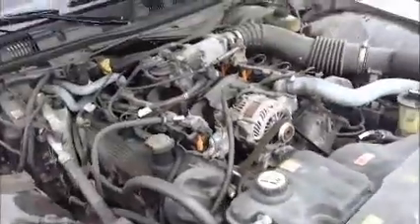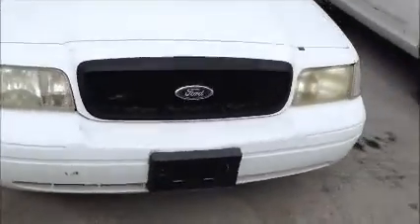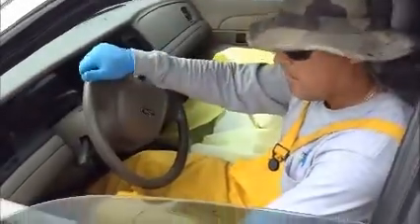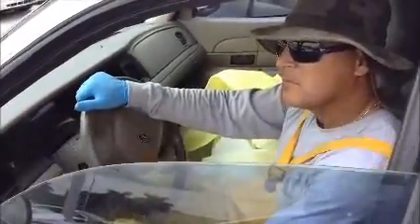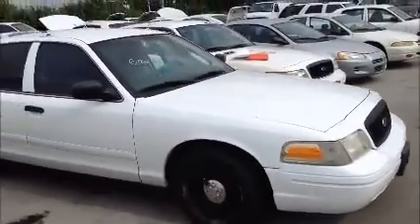GovDeals: 28538/ 2004 Ford Crown Victoria Police Interceptor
28538/ 2004 Ford Crown Victoria Police Interceptor sold by Miami-Dade County, FL on GovDeals.com